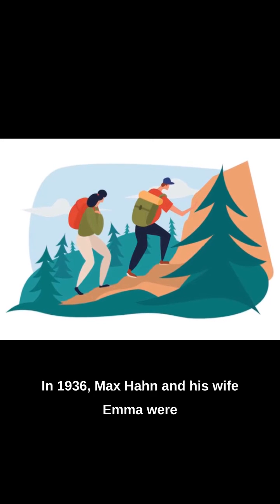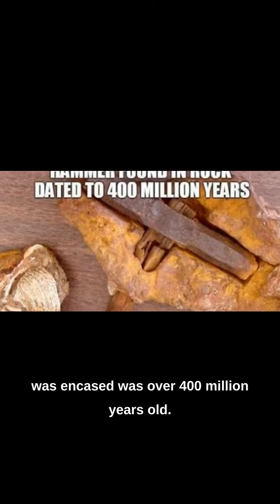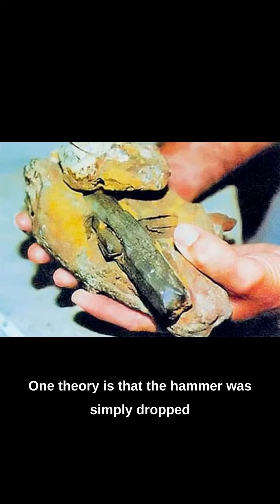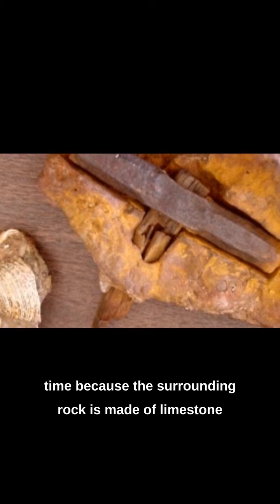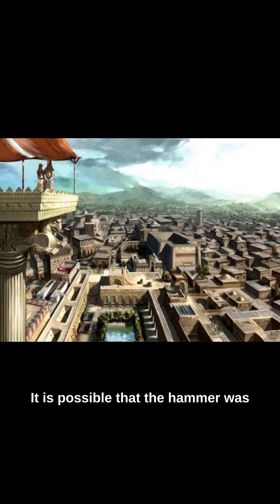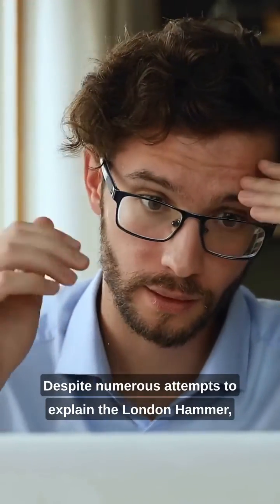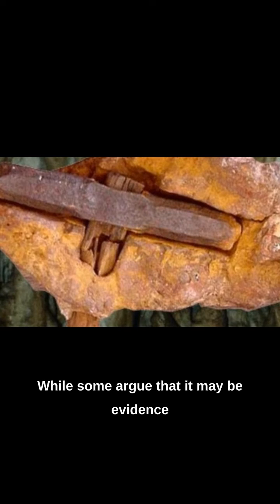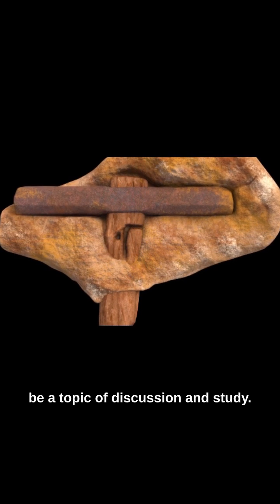The Mysterious London Hammer - Evidence of an Ancient Civilization or a Clever Hoax?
Join us on a journey to uncover the mystery of the London Hammer, a modern hammerhead found encased in a 400-million-year-old rock in Texas. Was it dropped by a human, evidence of time travel, or the work of extraterrestrial beings? Or is it simply a clever hoax? We explore the various theories surrounding the London Hammer and discuss the scientific evidence that supports and debunks them. Don't miss this fascinating story that has puzzled scientists and researchers for decades.